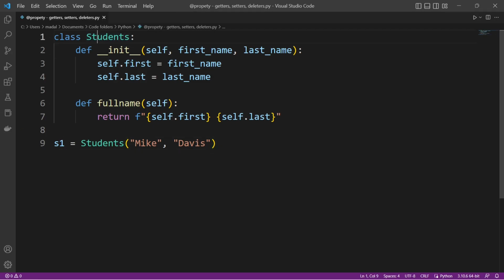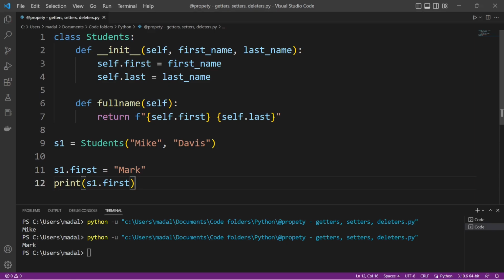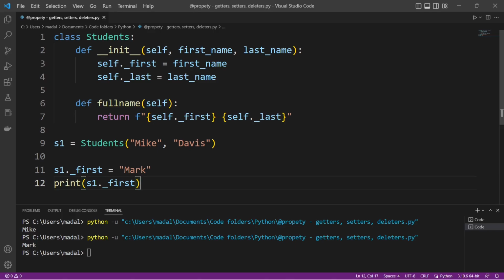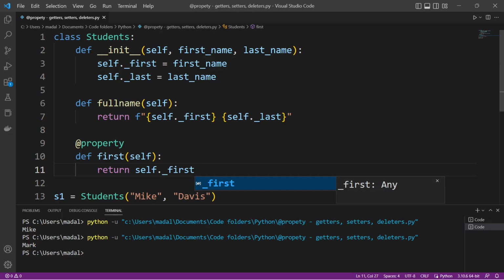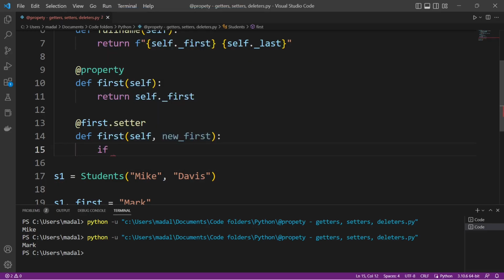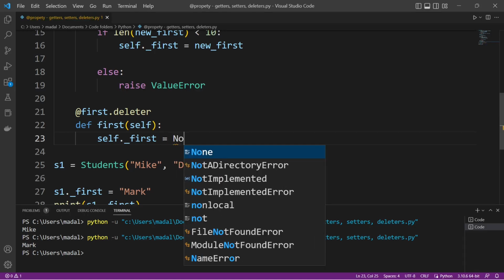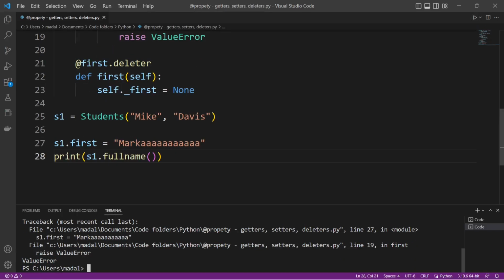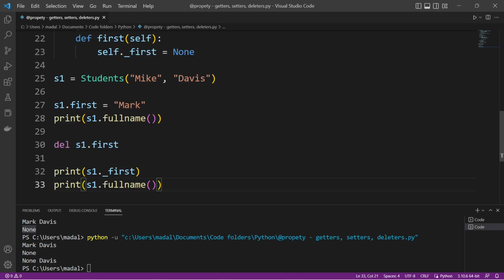OOP in Python #6 - @Property Decorator: Getters, Setters and Deleters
Hello everyone! In this video, I explain how you can use the property decorator to implement getters, setters and deleters into your classes. This is extremely useful when working with protected attributes, since it allows you to access and modify data indirectly but without changing the syntax.

Timestamps:

00:00 - Public vs protected attributes
01:54 - Why use the @property decorator?
02:24 - Creating getters setters and deleters

*Hashtags*